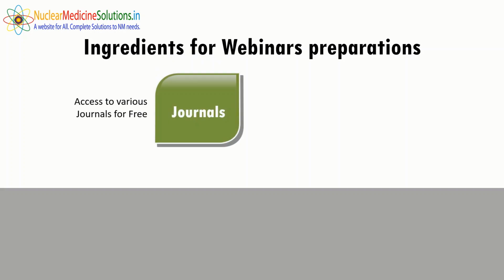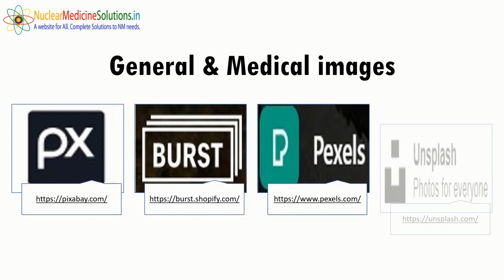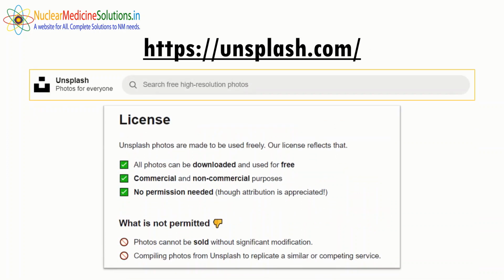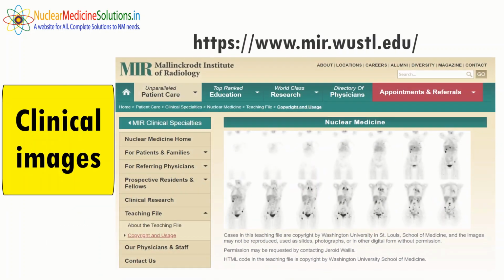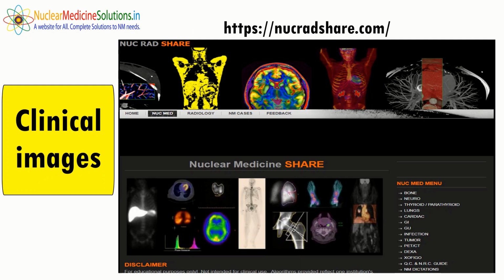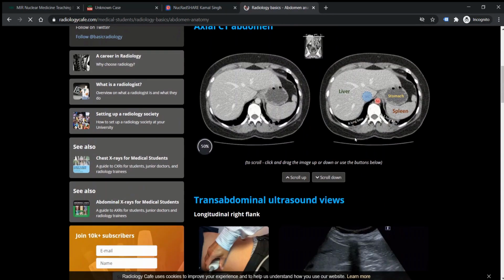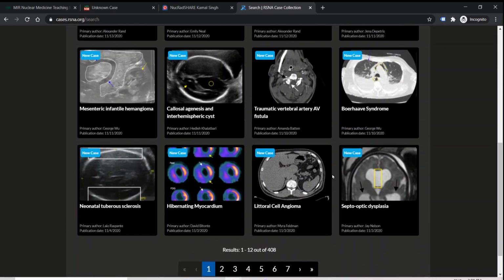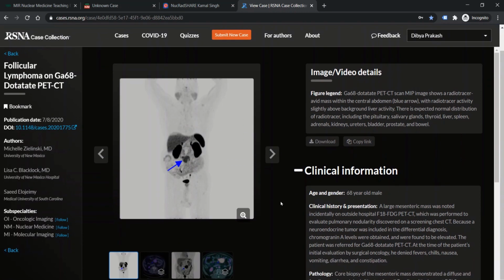Copyright Free Image Sources for Medical Presentations/Webinars | Clinical images | Stock images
Attribution free /Copyright free Image sources explained for general, medical, vector and clinical images which can be used for webinars, publications etc.